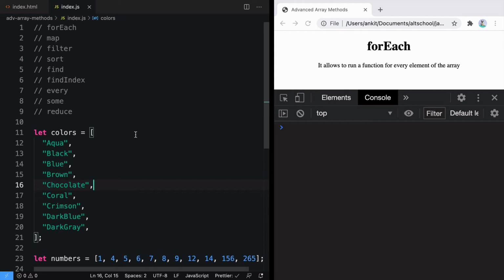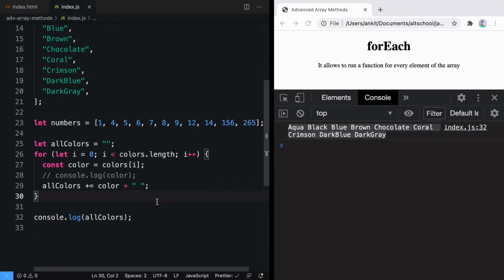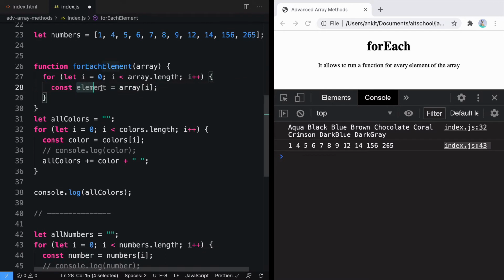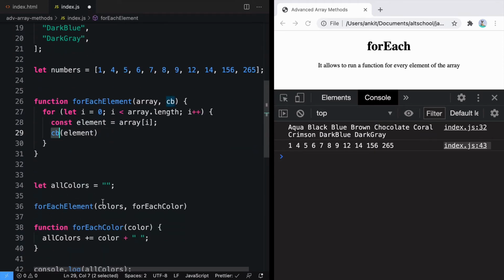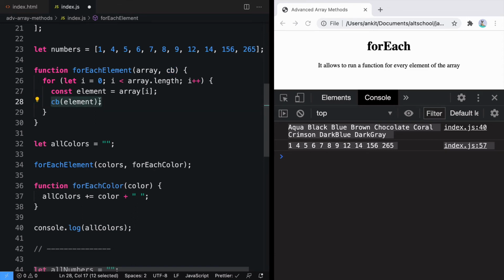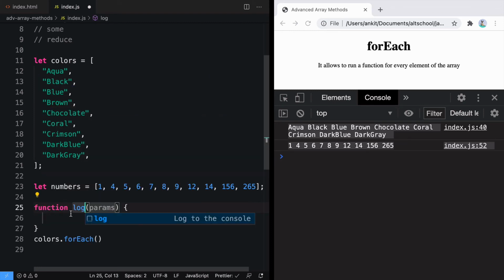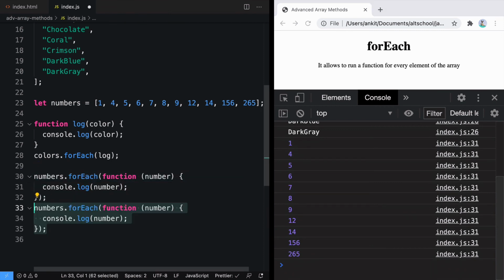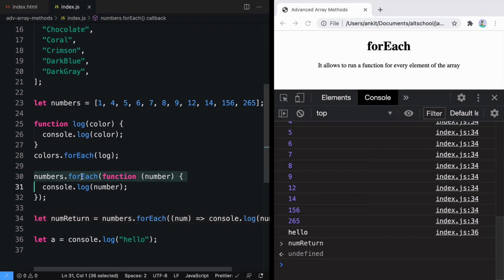Callback Pattern and Array.forEach in JavaScript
Start with a for loop that logs each color in an array, then refactor it into a custom forEach function that takes a callback. You'll see how passing a function into another function removes repeated code, then how JavaScript's built-in Array.forEach does the same thing more cleanly with colors and numbers arrays. The lesson also shows why forEach returns undefined, since it runs your callback for each element but doesn't hand back a value.

By the end you'll understand the callback pattern that map, filter, find, and reduce all share, and you'll be ready for those methods next.

Timeline
0:00 What the callback pattern is
0:48 Logging colors with a for loop
1:34 Joining values into one string
2:19 Comparing colors and numbers code
3:06 Writing a custom forEach function
3:52 Passing a callback function
5:23 Reusing forEach with numbers
6:53 Calling forEach on different arrays
8:25 How the callback runs per element
9:55 Using an arrow function callback
11:28 Why forEach returns undefined